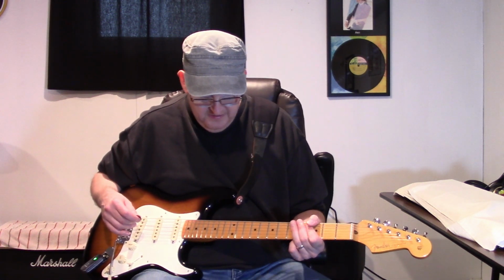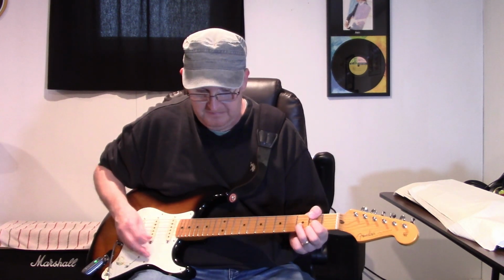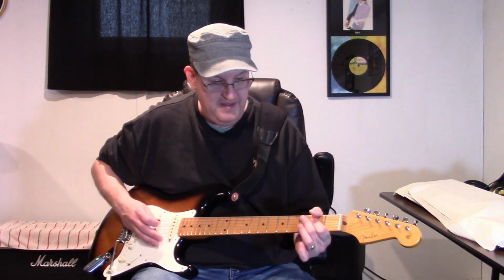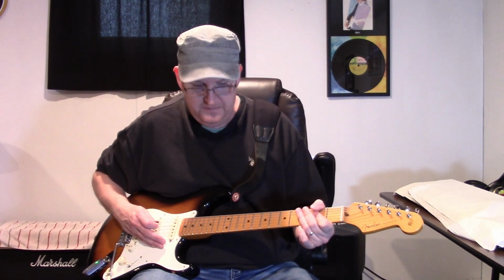Boss GX-100 - Using the Alto TX312 as an FRFR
In this video, I run my Boss GX-100 into a Alto TX312 powered 12" speaker to see how it works as an FRFR.

Stream my original music on all major platforms including:
Amazon Music